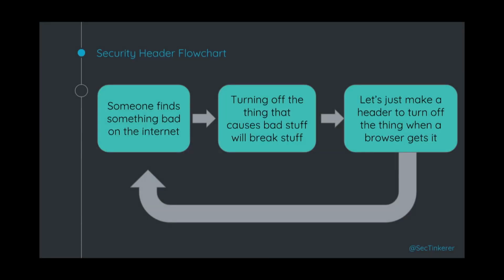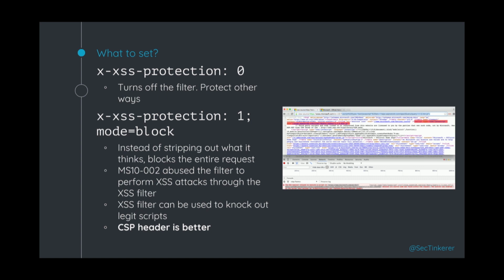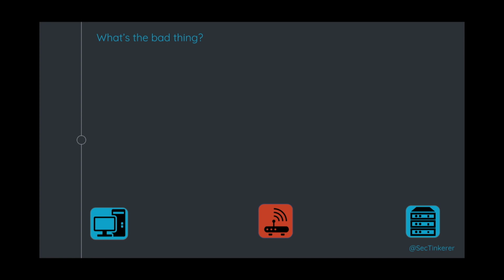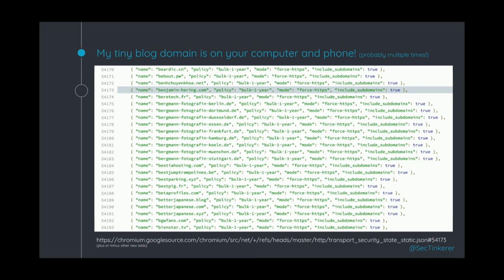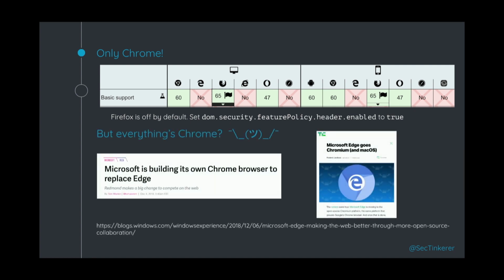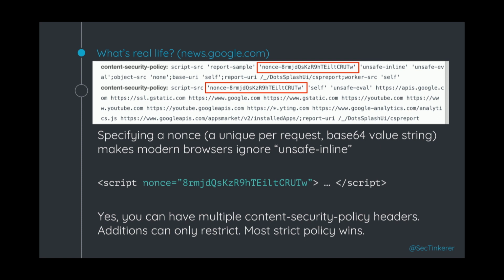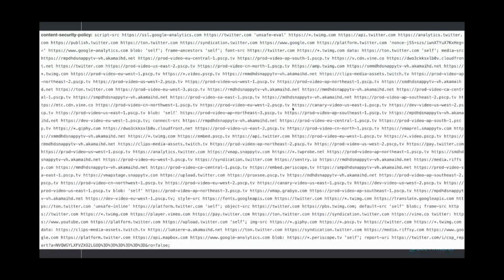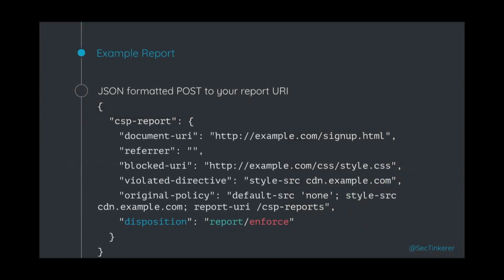BSidesSF 2019 - HTTP Security Headers: A Technology History Through Scar Tissue (Benjamin Hering)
Security headers are a history of digital scar tissue. Each one there because we discovered something terrible on the internet but couldn't shut it off without breaking things. They allow you to tap into a wealth of security controls built into modern browsers, but most are simply off by default. We'll start with a quick, high level overview of most of the major security headers and what best practice is for setting them.We'll finish with a deep dive into the content-security-policy header, both the most complex and most powerful security header. I'll show how at my company we got the best security outcomes by enabling developers—the people who best know the content that should be running in our apps—to tailor the CSP header themselves giving us more fine-grained control than a traditional security or operations driven policy.